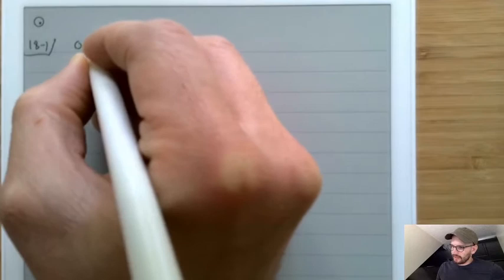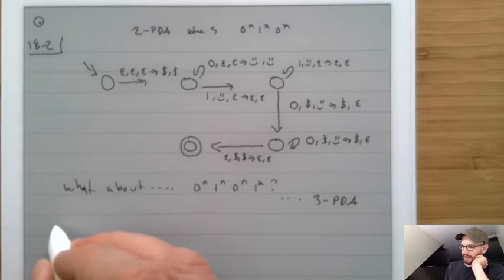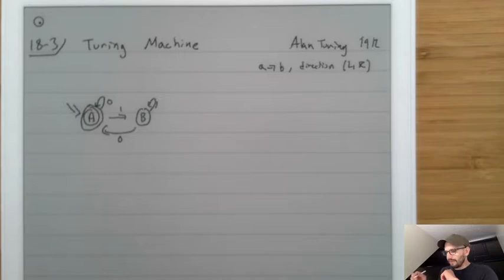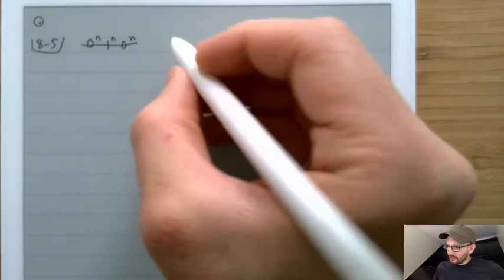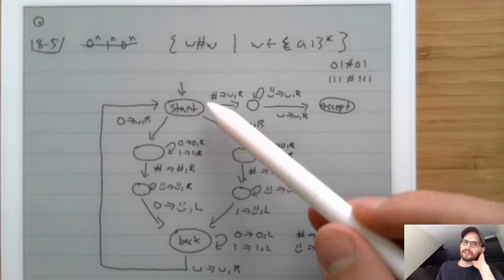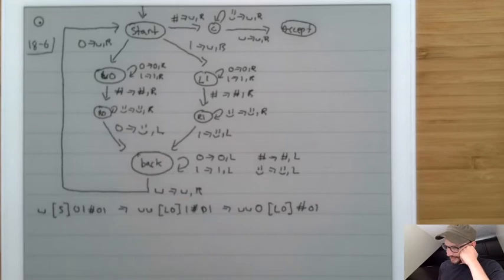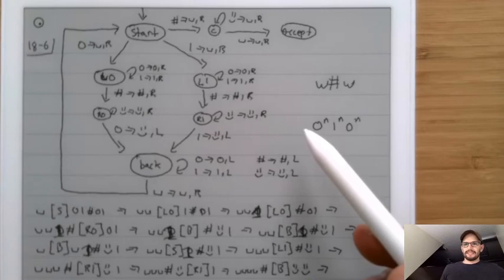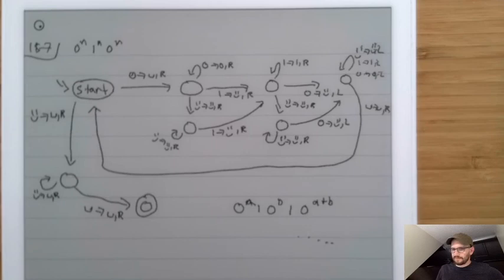FoCS #18 - Turing Machines (1/2)